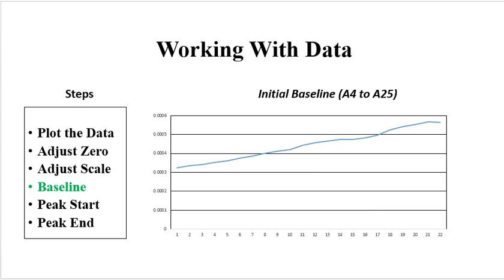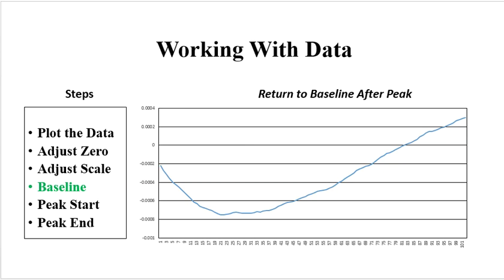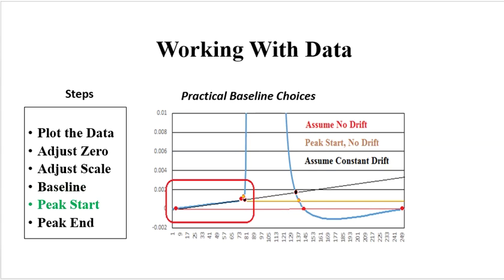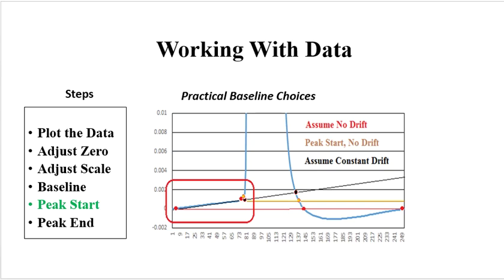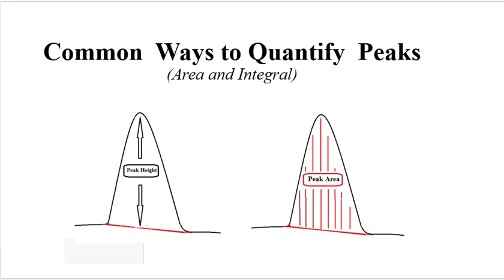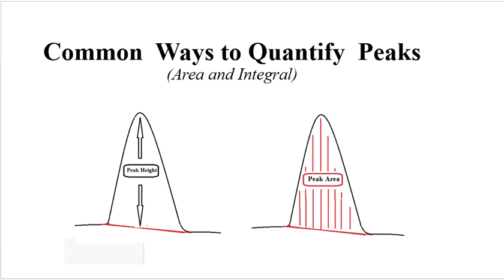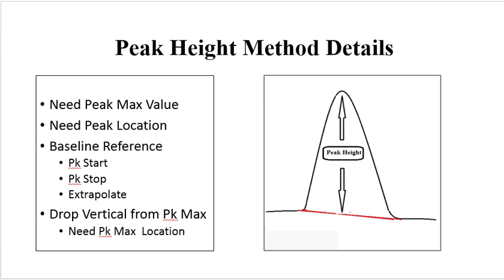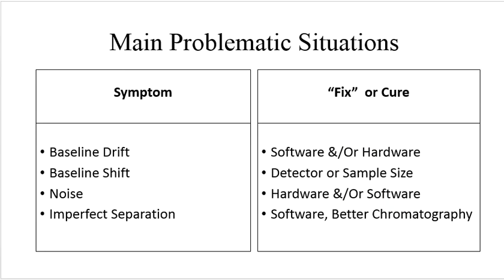Intro to Working with data containing peaks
This is one of several videos which deal with treating data. Ancilliary information is available at the DAQ2GO.com  site